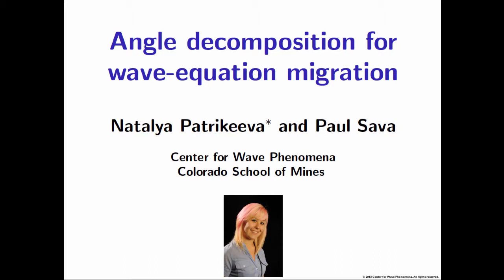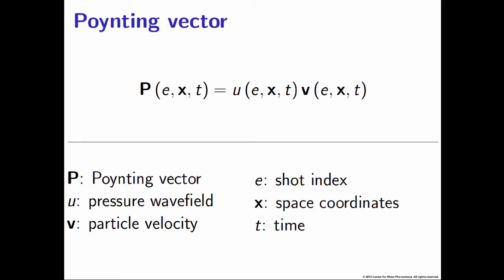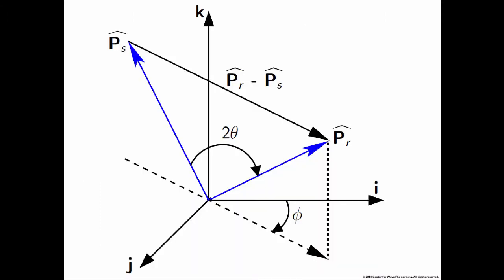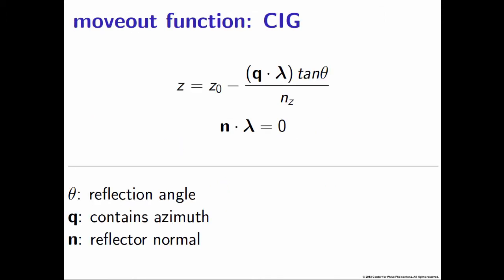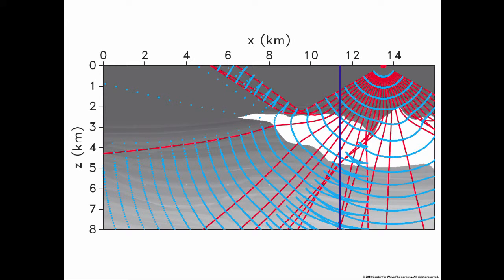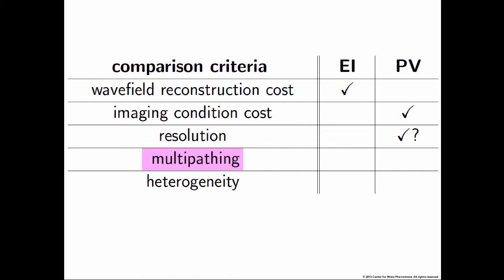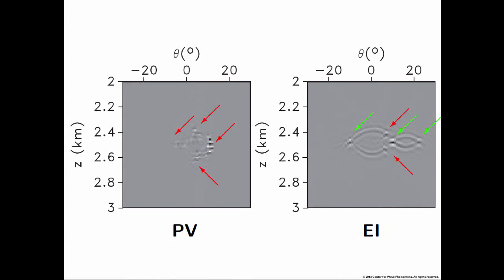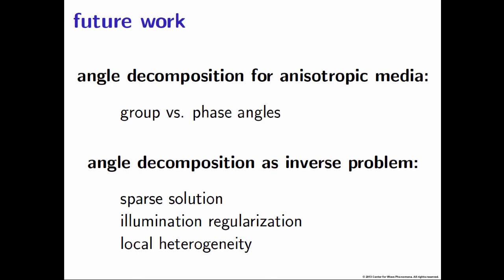Angle decomposition for wave-equation migration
Presentation by Center for Wave Phenomena graduate student Natalya Patrikeeva at the 2013 Project Review Meeting of the Consortium Project on Seismic Inverse Methods for Complex Structures, May 13-16, 2013.